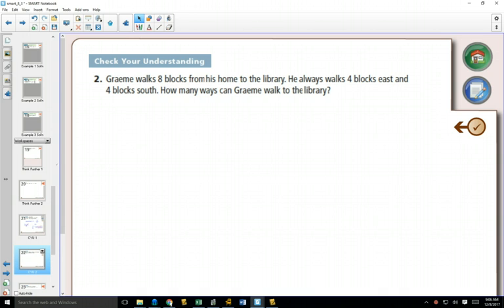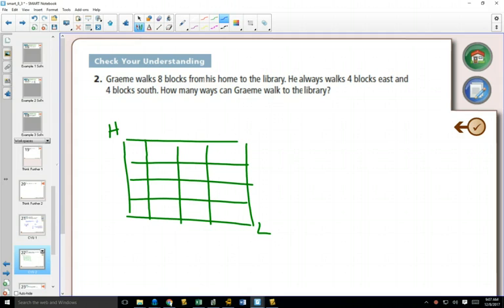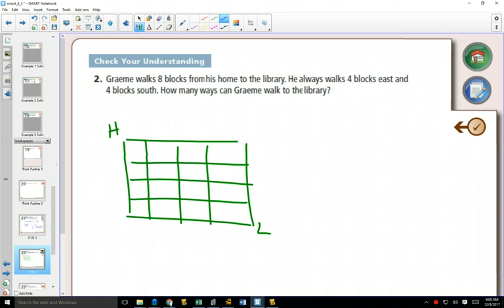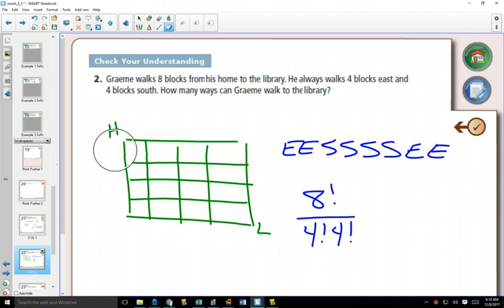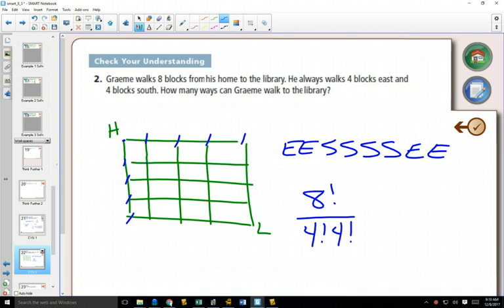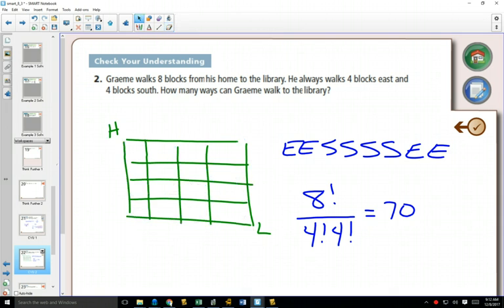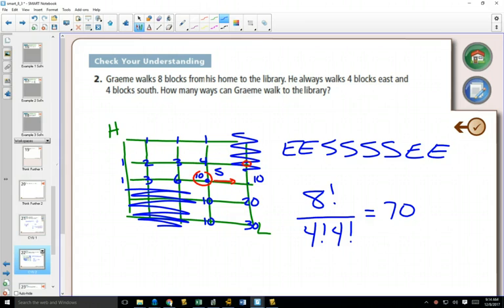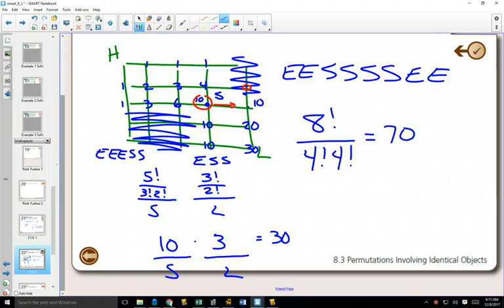40IB 8 3 Example 2